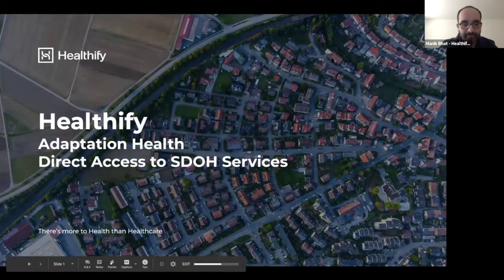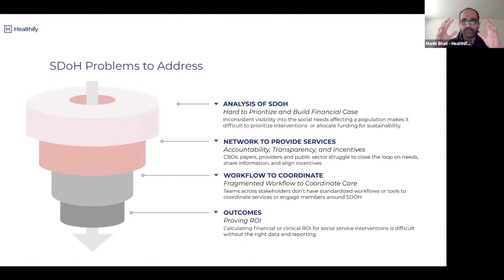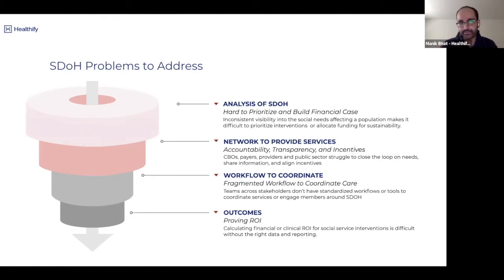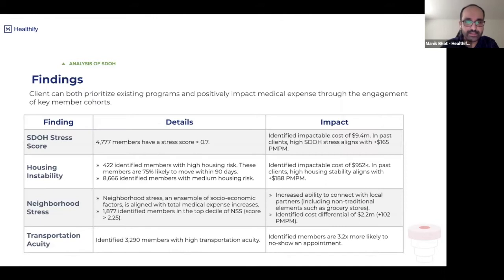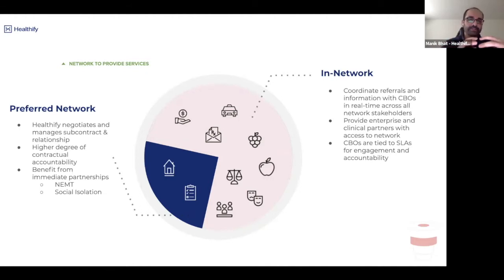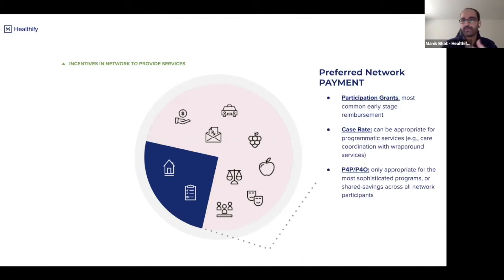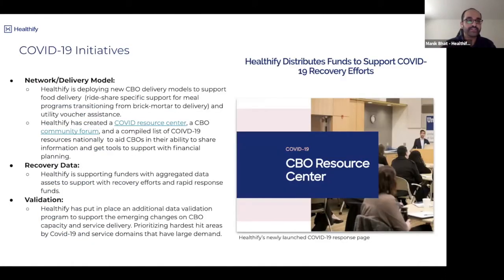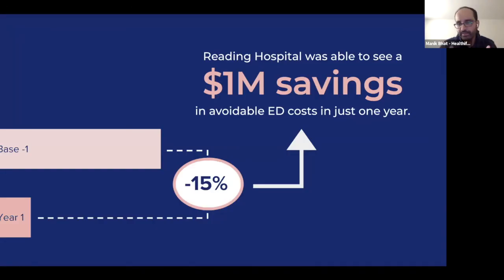Healthify - "Direct Access to SDOH Services"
Manik Bhat, Founder, and Chief Strategy Officer of Healthify presents at "Direct Access to SDOH Services" on June 17, 2020.

Powered by a mission to build a world where no one’s health is hindered by their need, Healthify builds the infrastructure to support social determinants of health initiatives at scale. The company builds and manages accountable networks of community-based organizations and provides an interoperable technology platform that allows healthcare organizations to coordinate care with social service organizations. Healthify works with health plans, providers, and community partners in all fifty states and is dedicated to community partner sustainability and demonstrating return on investment for social service interventions to ensure that families receive the services they need to thrive.